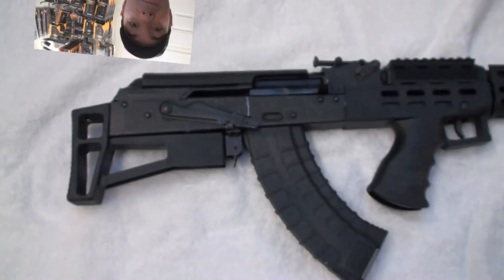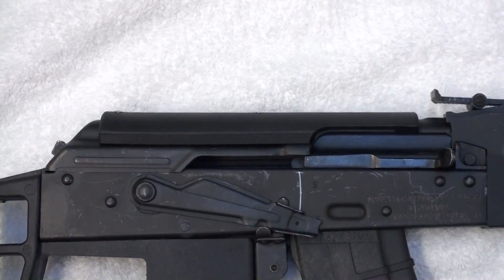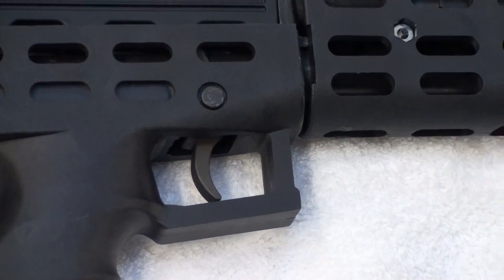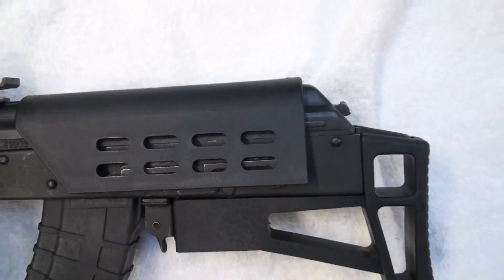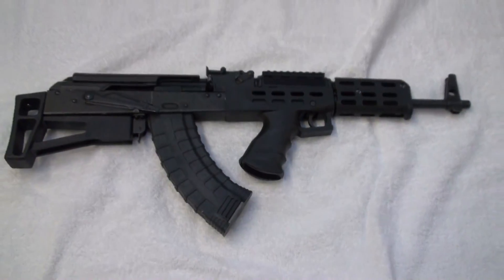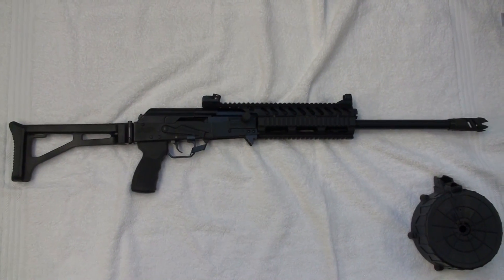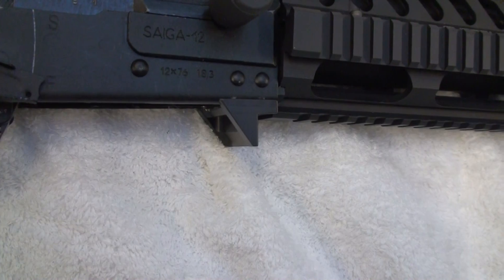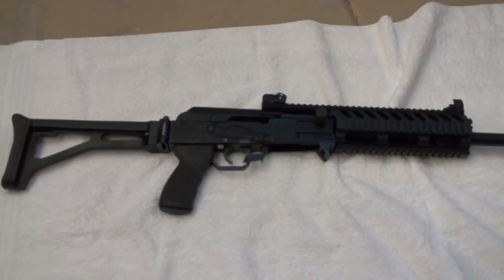"Militia Leader Grey Squirrel" A Range day with PFIDude & stispartan10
PFIDude and stispartan10 hit the shooting range to test fire some new guns.  A Custom Saiga 12 Shotgun built by Firearmspro.com for "Militia Leader Grey Squirrel" and a Bullpup AK47.  PFIDude of The Nutnfancy Project puts the Saiga to the test then stispartan10 takes a turn.